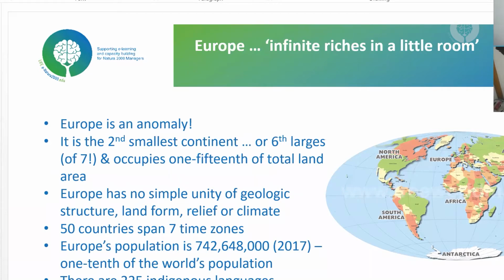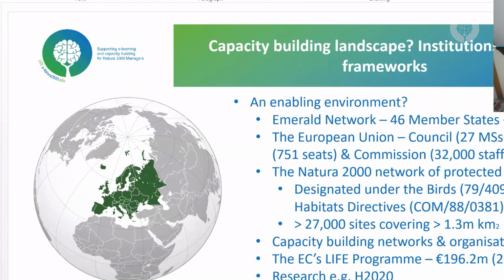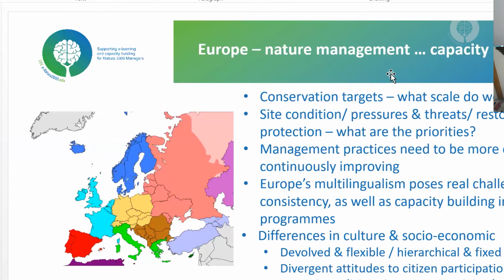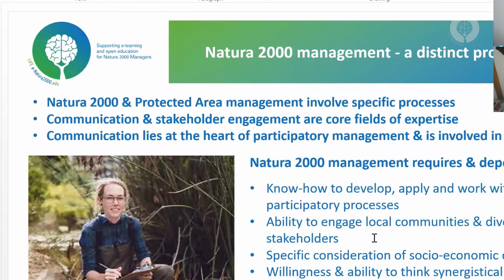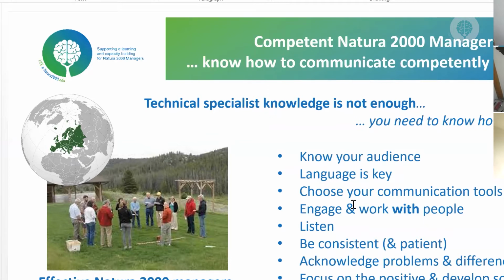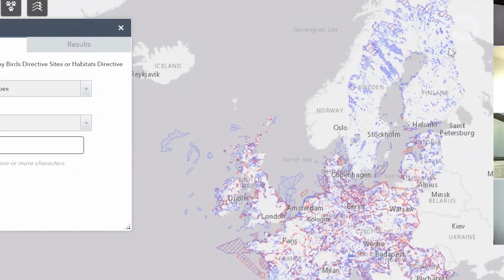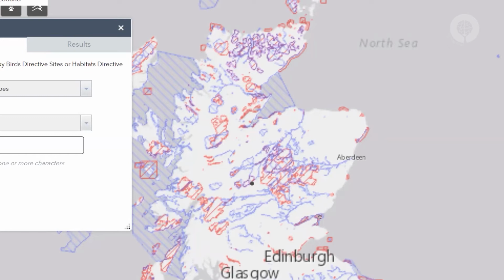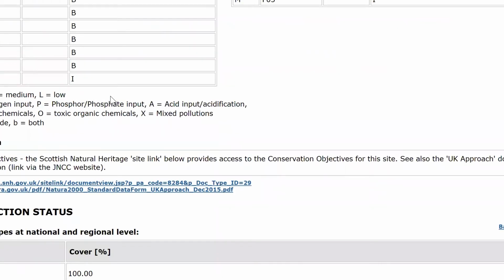LIFE e-Natura2000.edu: Online Meeting 02.03.2020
Video recording of the LIFE e-Natura2000.edu´s online meeting hosted within the EUROPARC Federation´s course.
Course name: Competent Inclusive Communications
Date: March 3rd 2020
Time 15:00h